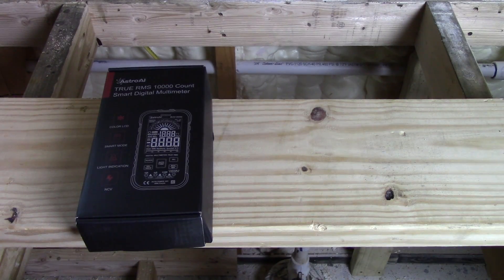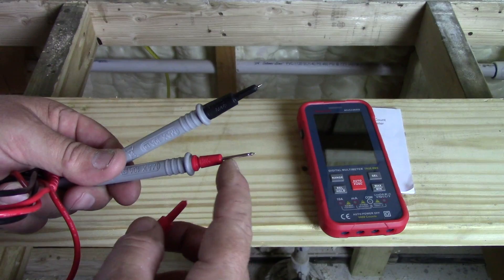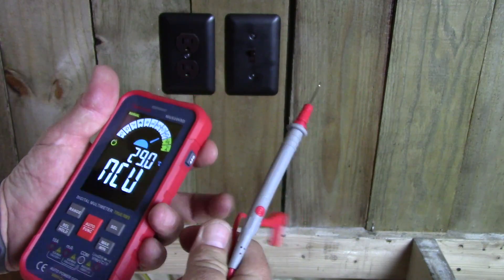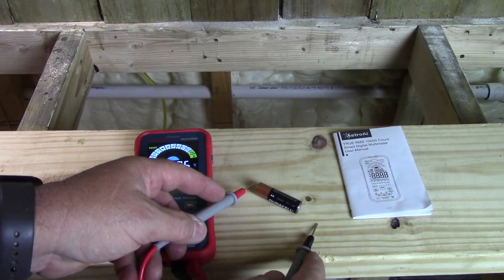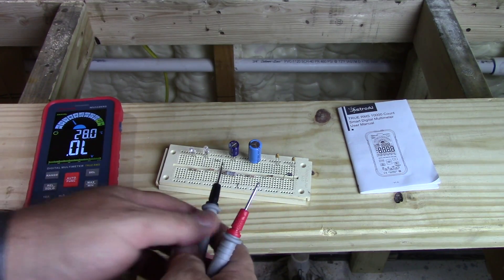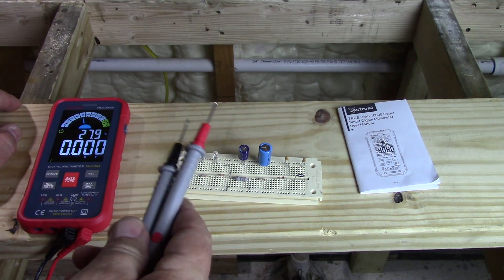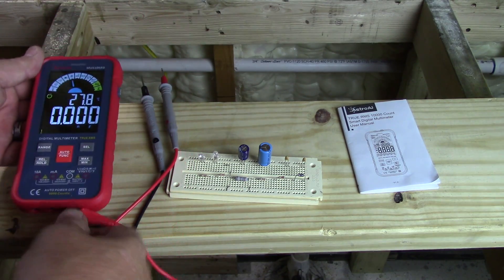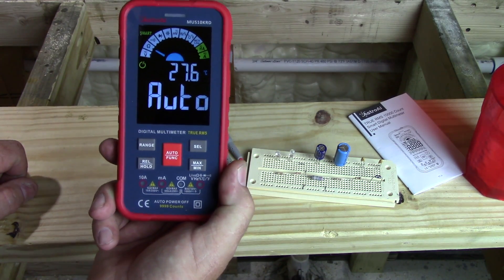AstroAI Digital Multimeter 9999 Counts TRMS Auto-Ranging Color LCD Screen Voltmeter Review